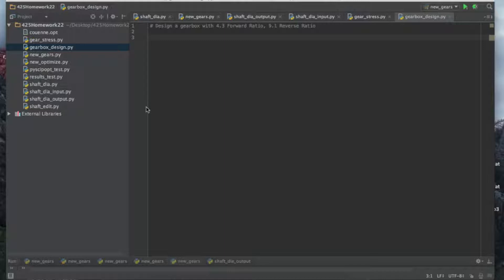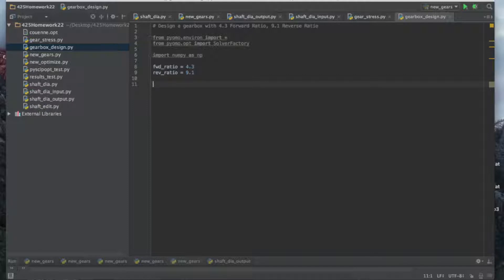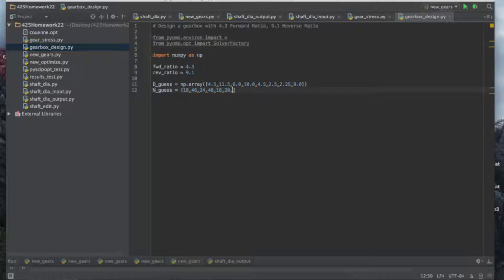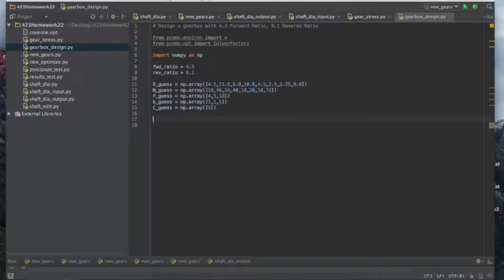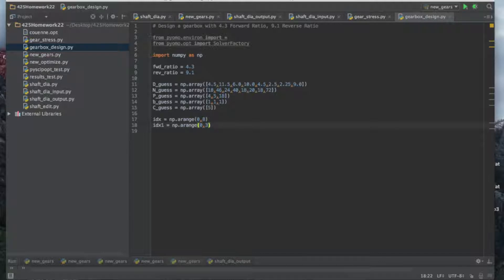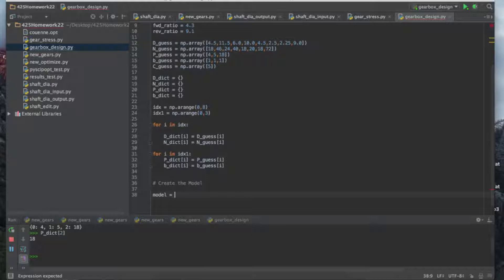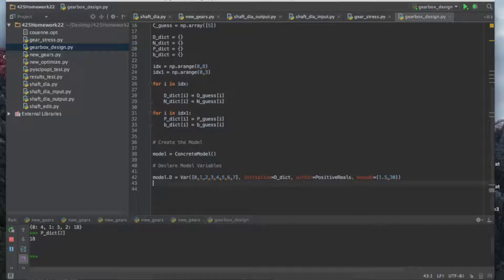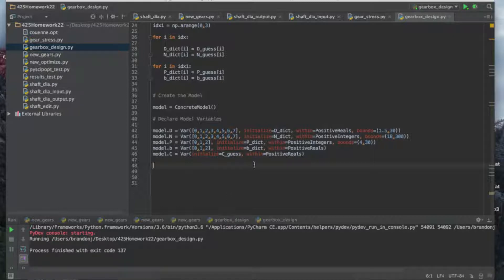Computer-Aided Reverted Gear Train Design + Optimization in Python, Part 2: Model Creation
In this video we explore how to create a concrete model in the PYOMO environment. Then we create our bounded decision variable sets that we will use to solve the optimization problem.